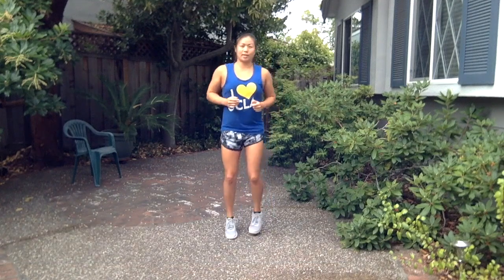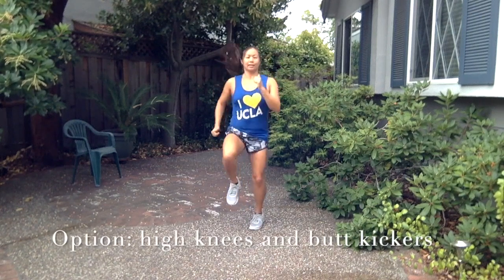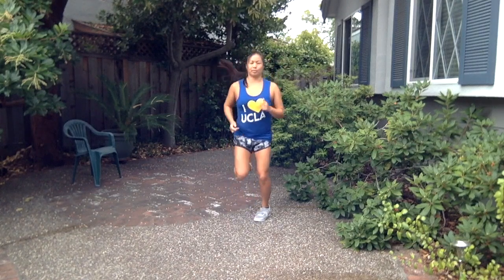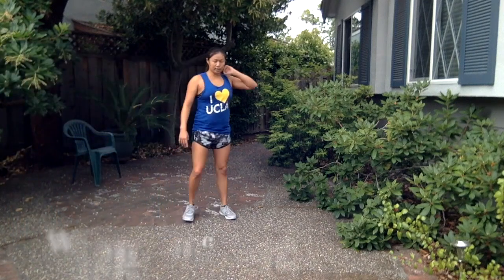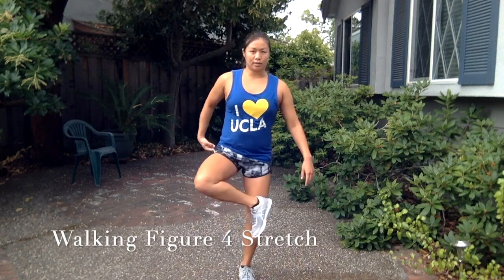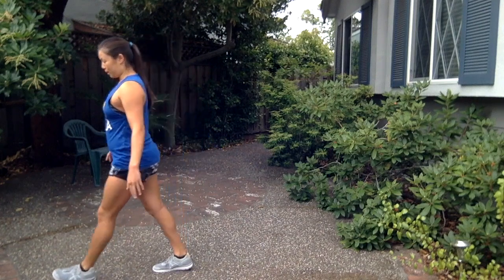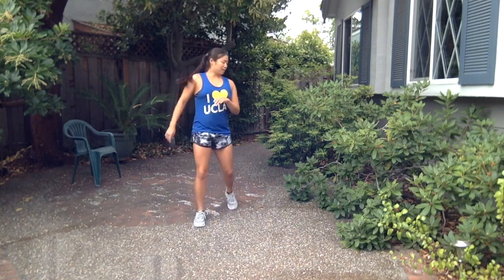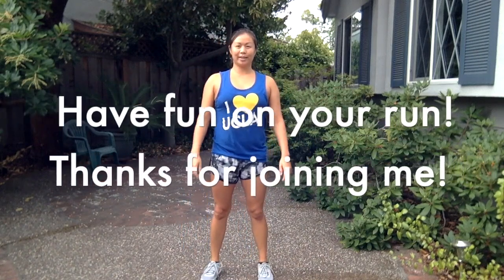7 Minute Dynamic Warmup for Runners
My name is Julia Tang and I’m a Doctor of Physical Therapy (DPT) and Certified Strength and Conditioning Specialist (CSCS). I love working with athletes and active individuals of all ages, helping them improve their daily functional activities as well as sports performance.
I’m currently working at Peak Physical Therapy, and you can check us out

It is advised that you consult with an appropriate medical professional prior to starting any new workout or fitness routine.

Many runners just get out of their car or get up off their chair, leave the house, and start running, occasionally with a little walking for warmup. Warmup is an important part of your exercise routine, both for gradually raising your heart rate and also preparing your muscles for the activity you're about to do. This is a quick dynamic warmup geared towards runners which can be done with no equipment, just a little bit of space.

Exercises in this warmup:
Jog in place
Quad stretch/heel raise
Frankenstein’s
Lunge and twist
Walking figure 4 stretch
Lateral shuffle and lunge
Isometric lunge plus rear knee extension
Power skip